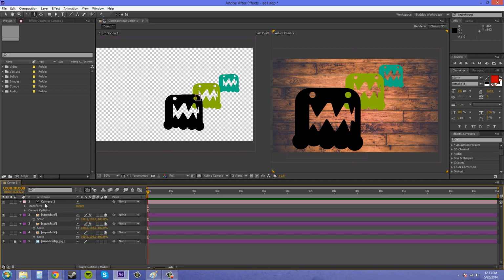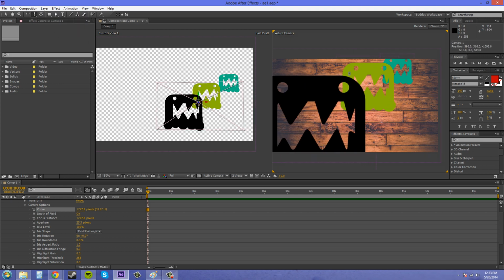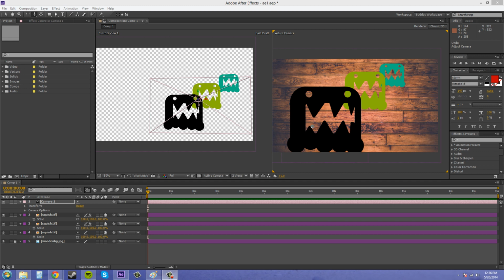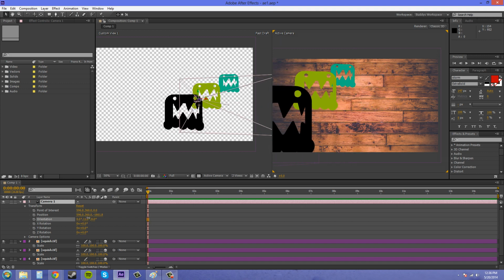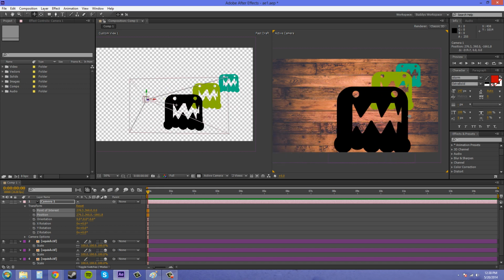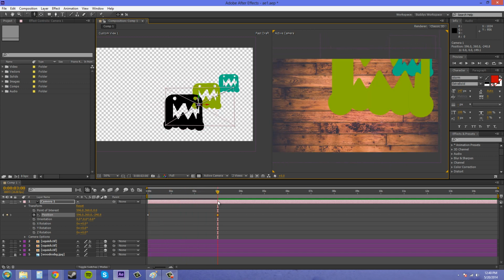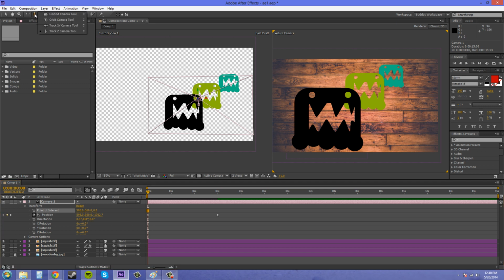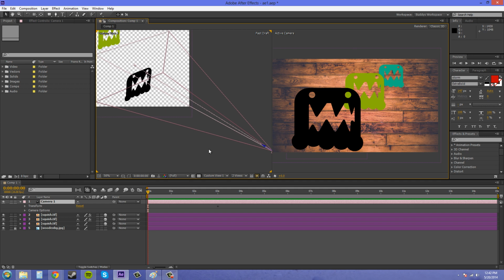After Effects CS6 Tutorial - 93 - Animating the Camera